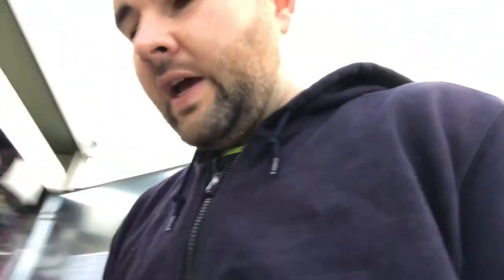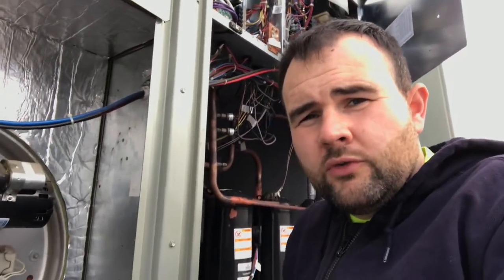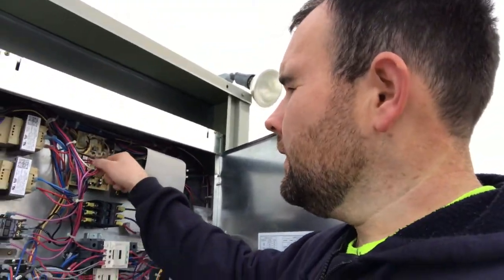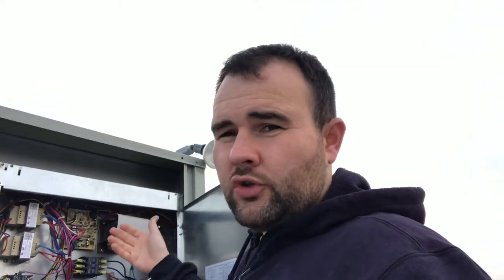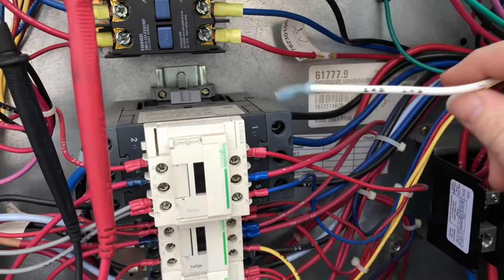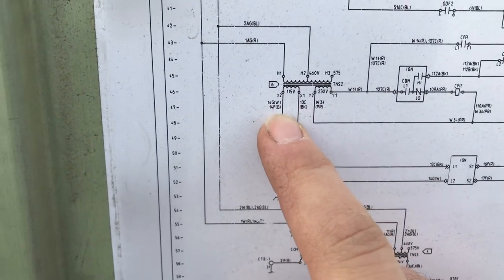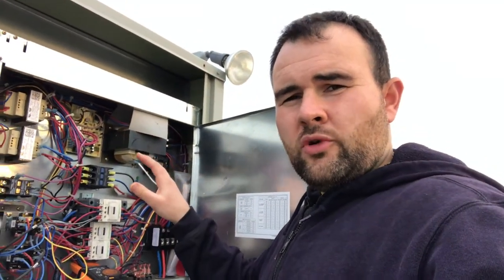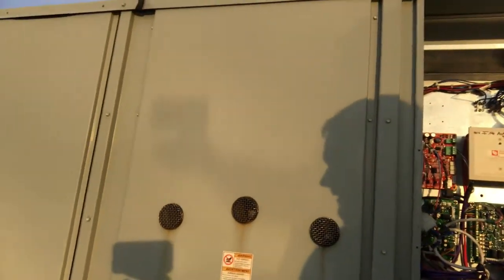TRANE No Heat Call, Is It The Hot Surface Igniter, Control Board Or Something Else?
TRANE No Heat Call, we take a look at a Trane roof top unit with no heating operations. I thoroughly check the necessary components to make the correct diagnosis for the reason of the heat failure.

Hello Everyone,
I am a NJ Master HVACR contractor license holder, home renovator and handyman. I have extensive experience in the HVAC field along with adequate knowledge in plumbing, electrical and carpentry to perform most tasks around a house. Always check for power to verify electrical source has been isolated before working on any HVAC equipment. Always remember to follow all manufacturer safety guidelines, recommendations and requirements when working with any powered and non powered tools.